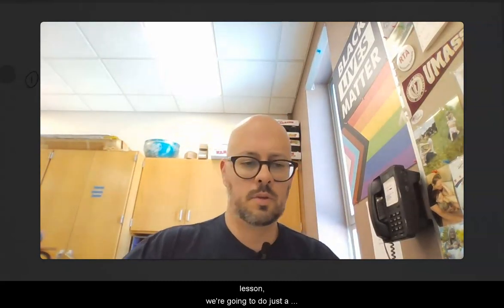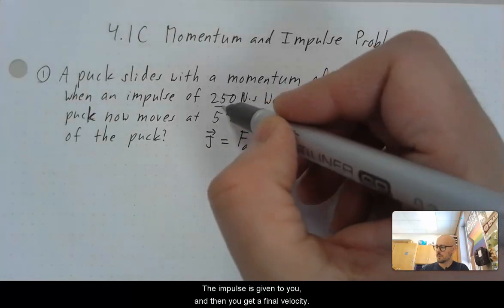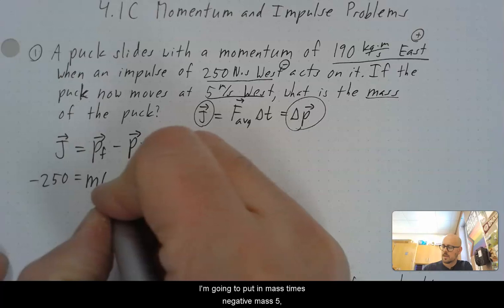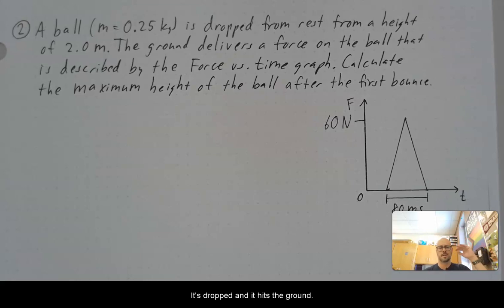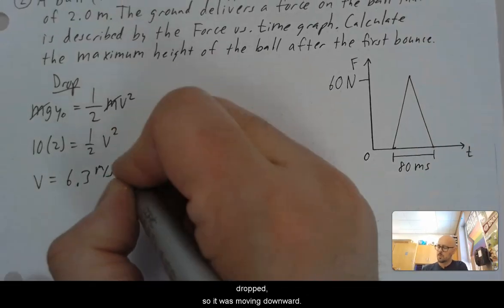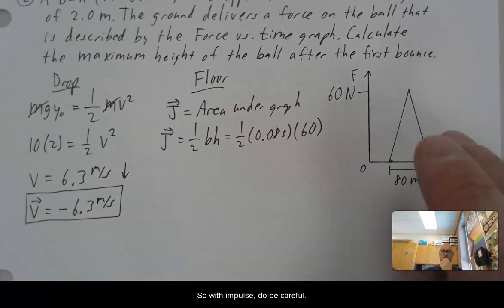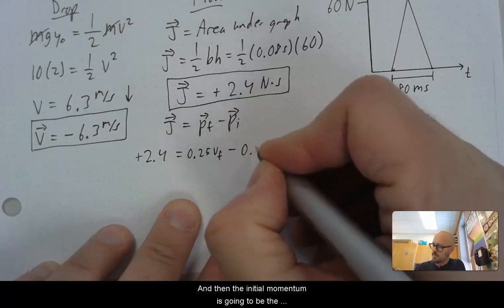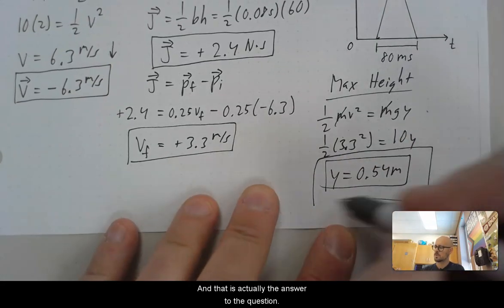4.1C Momentum and Impulse Problems